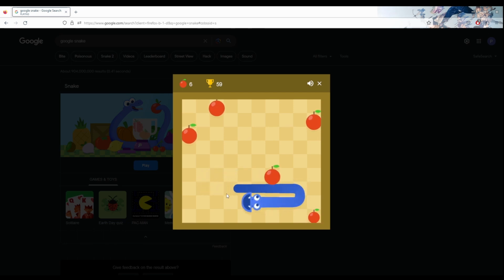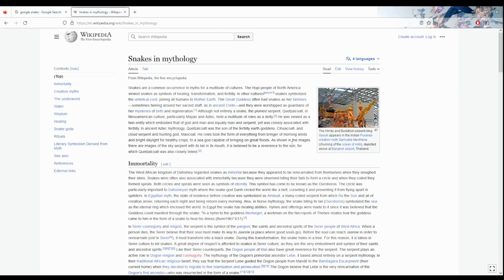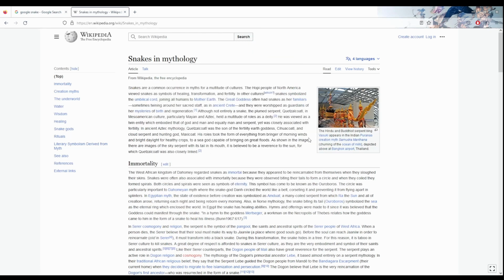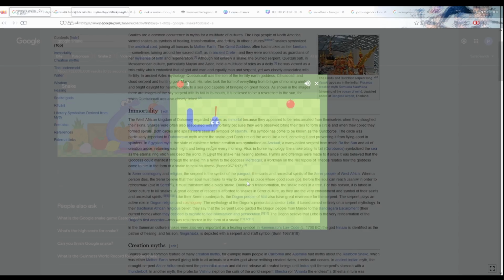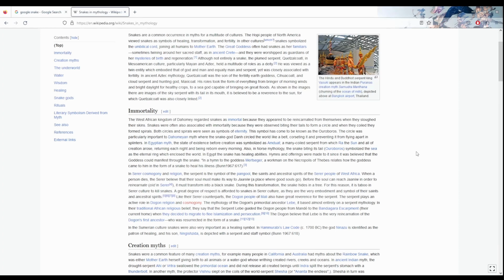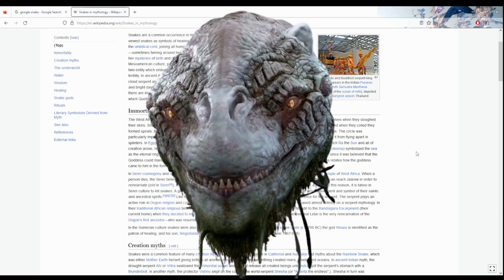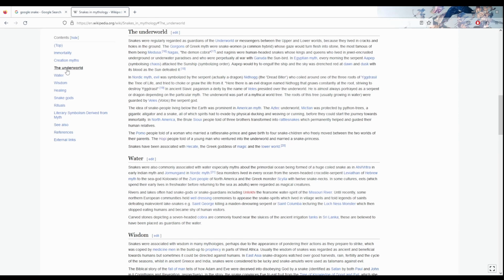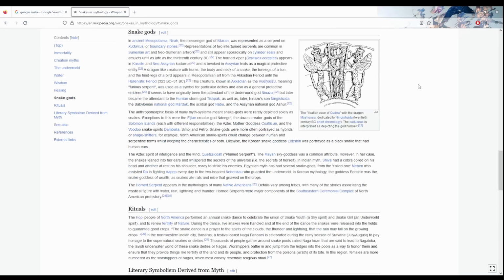The Deep Lore of Google Snake